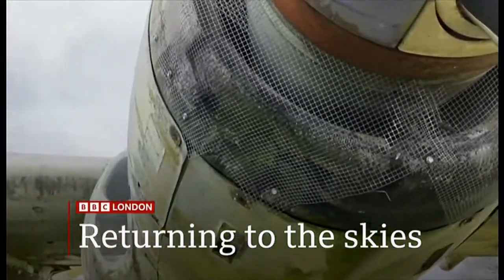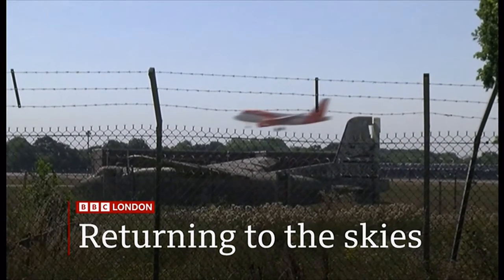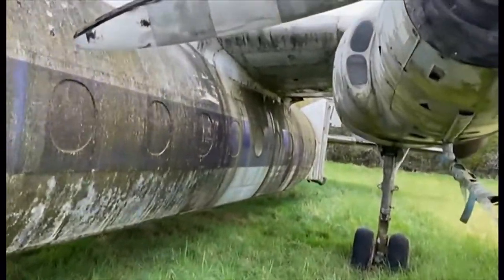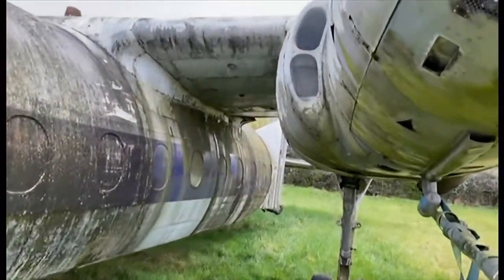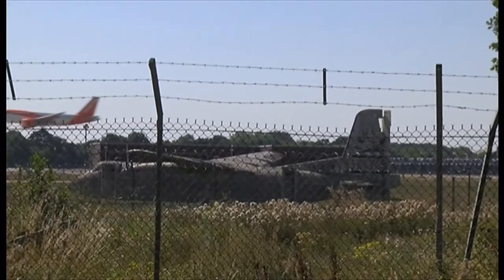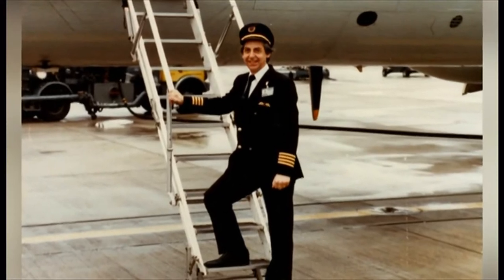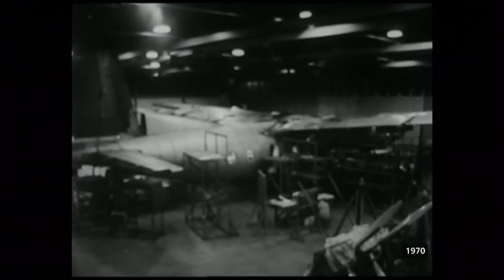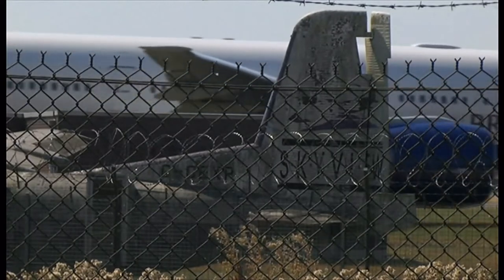Gatwick: Campaign to rescue decaying Dart Herald airliner from field (UK)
Gatwick: Campaign to rescue decaying Dart Herald airliner from field.